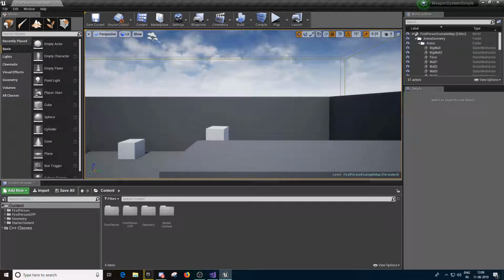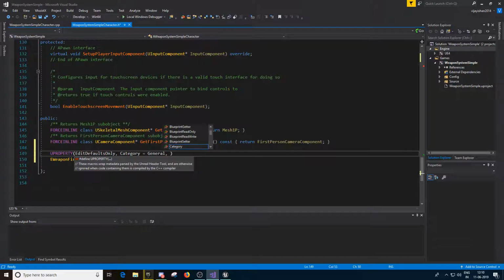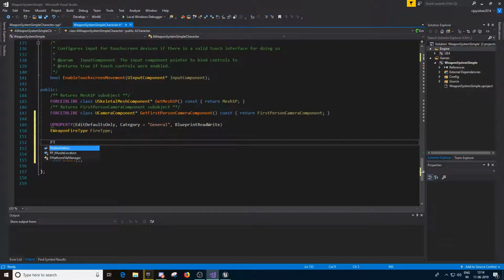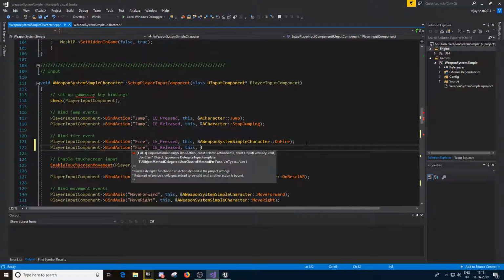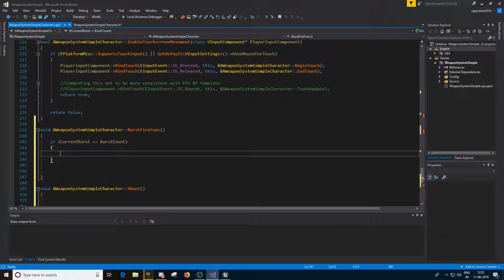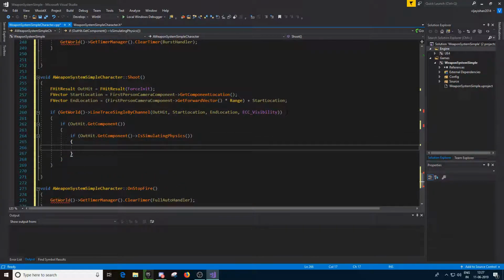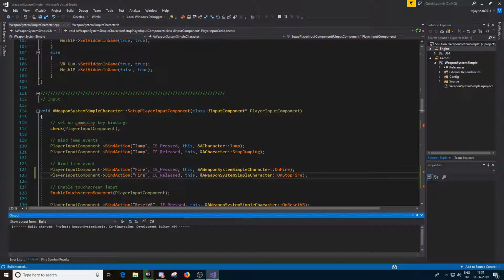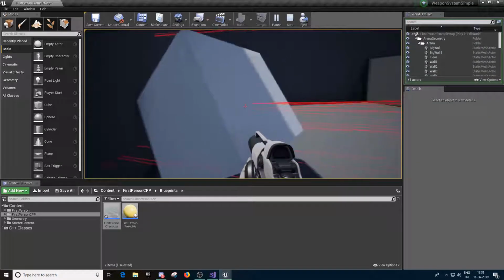UE4 C++ Weapon System Tutorial: Part 1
Hello good ol' wonderful people,
I thought ya'll might appreciate a ue4 Cpp tutorial. So, since I was learning cpp, i thought I might share some stuff with ya'll.

Specs:
CPU - Ryzen 5 1600
RAM - G.Skill Ripjaws 2x8 3000 Mhz
GPU - GTX1070
Storage - 1 TB Samsung 860 qvo
               - 1 TB WD Green
Motherboard - B350 Tomahawk